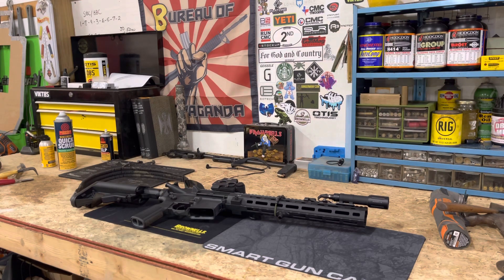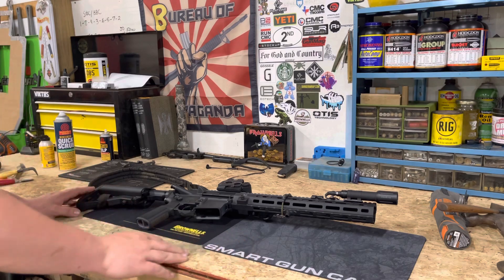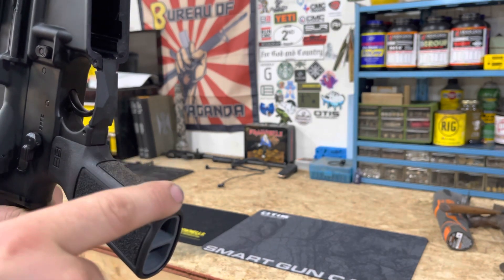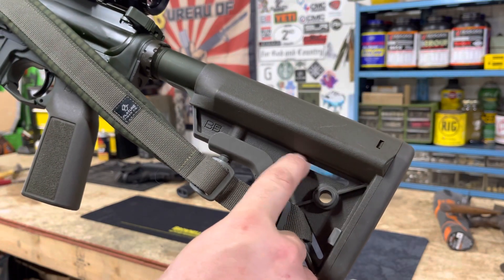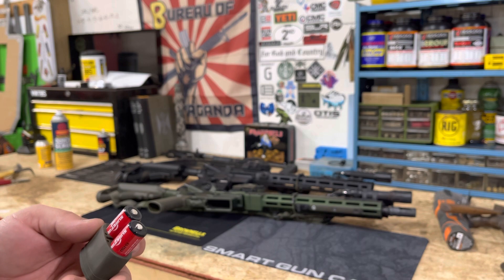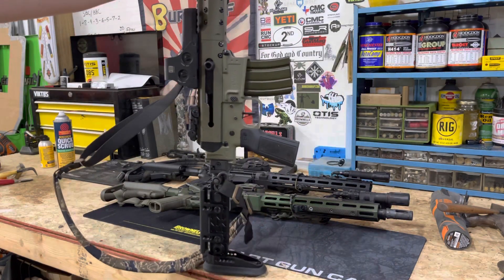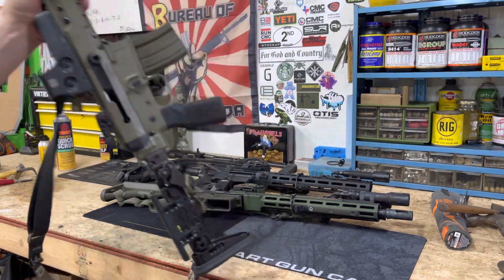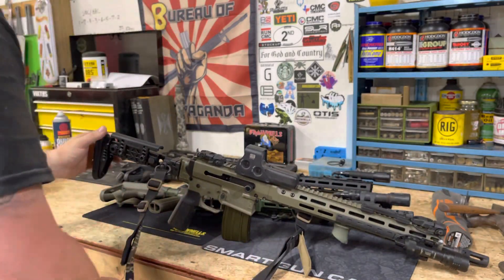B5 systems and Midwest industries stock and grips